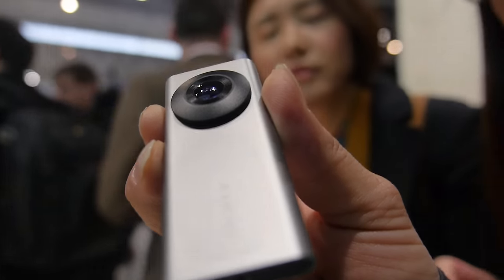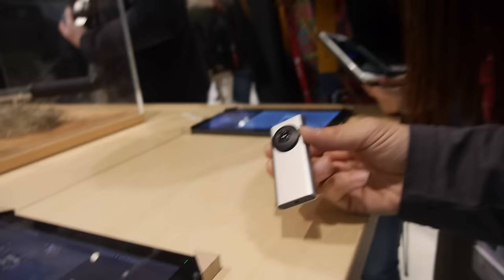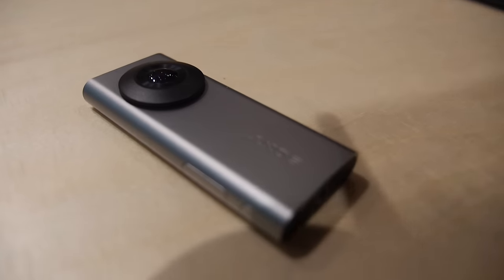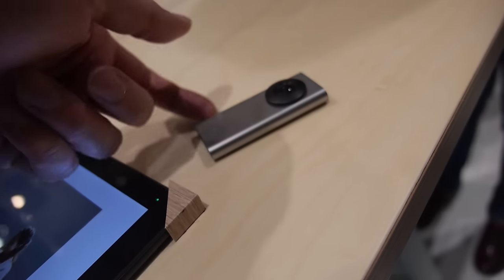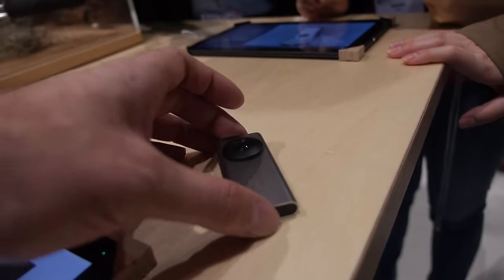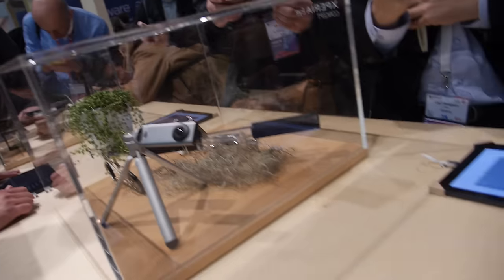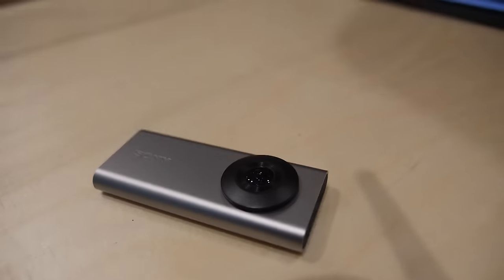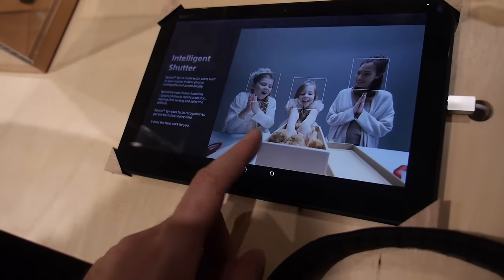Sony Xperia Eye, a Tiny 180degree 4K Camera with only 1 Hour Battery Life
SONY release the new XPERA family member XPERA Eye at MWC2016, it comes with a tiny and light design, you can even attach it to your T-shirt! It support 180degree 4K video recording and facial and voice detection to capture pictures, but battery life is only 1 hour.